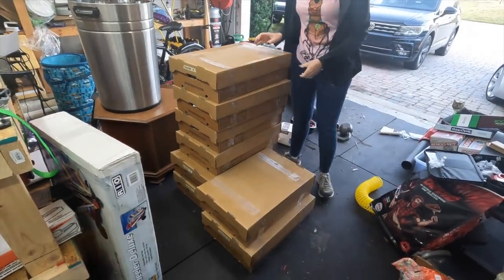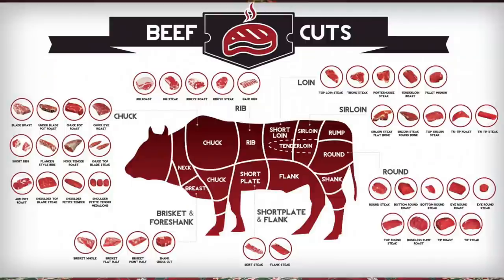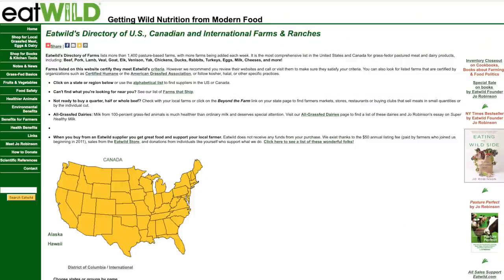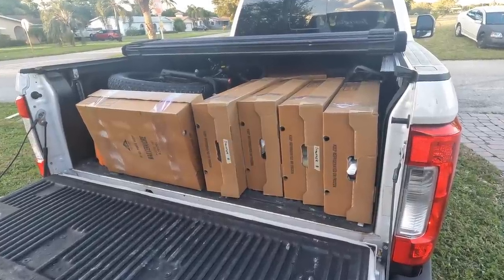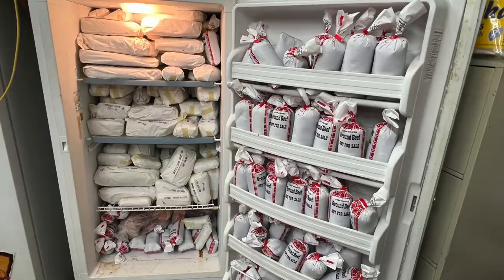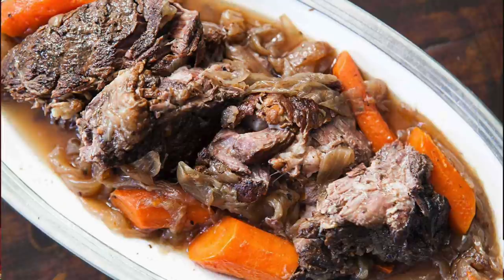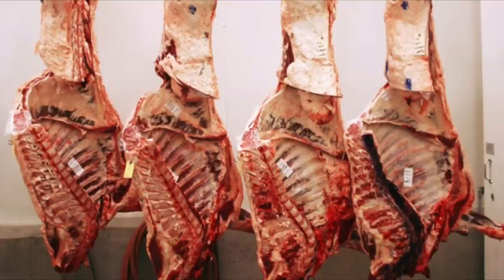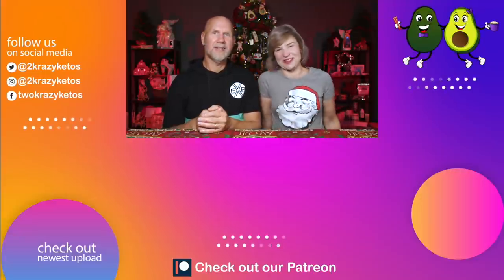We bought an entire share of beef | How much meat do you get when buying a whole head of cattle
2krazyketos is a participant in the Amazon Services LLC Associates Program, an affiliate advertising program designed to provide a means for sites to earn advertising fees by advertising and linking to amazon.com.